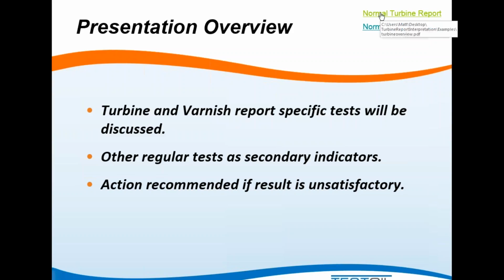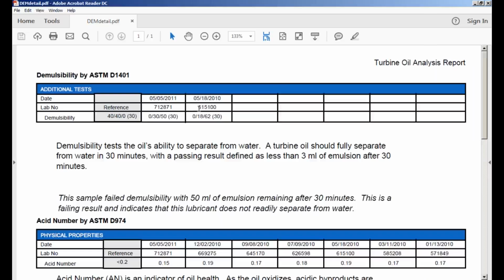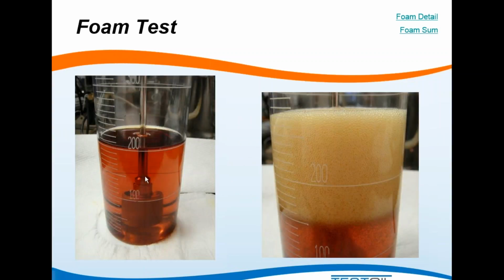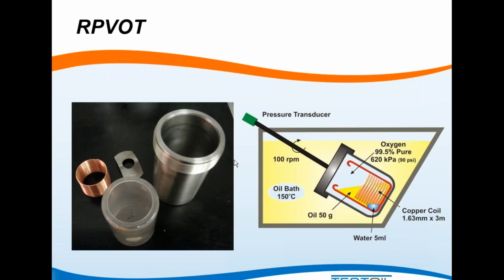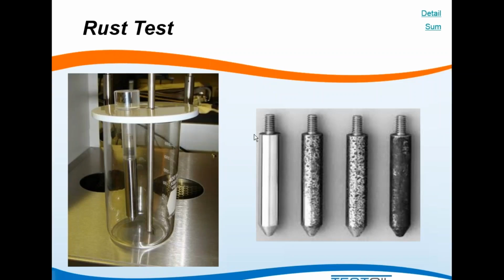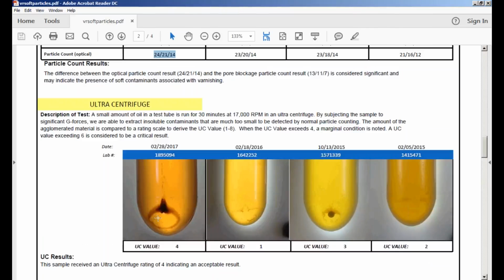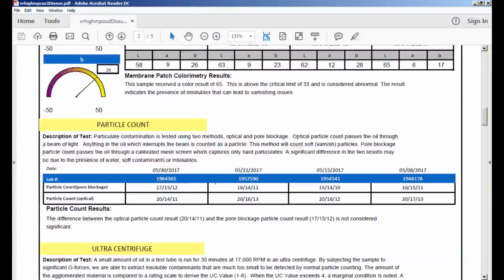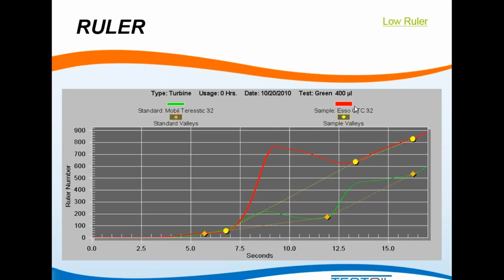Reading annual turbine and varnish reports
The ability to interpret the results of oil analysis is vital to guiding significant decisions about preventive maintenance activities. Having someone in your organization who can pick up a report and interpret it in the context of the environment is absolutely essential. This is a skill which can be developed with some investment in training.
TestOil has developed a series of webinars focused on teaching attendees how to interpret the information provided through oil testing.
In this webinar we will focus specifically on understanding annual turbine testing and varnish potential analysis reports. We will cover the scope, significance, principle, limitations, interferences and precision, and bias of each test.
Afterwards, the discussion will turn to understanding the results themselves, and what are the likely causes behind changes in the data. For each reported value, the most common causes and common misinterpretations will be covered, while also suggesting follow-up actions to properly address alarmed result.